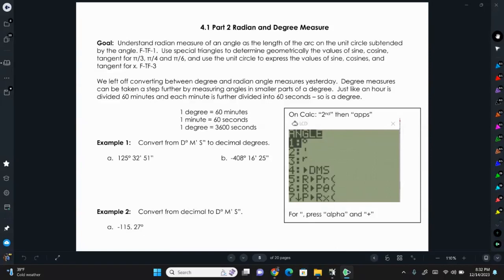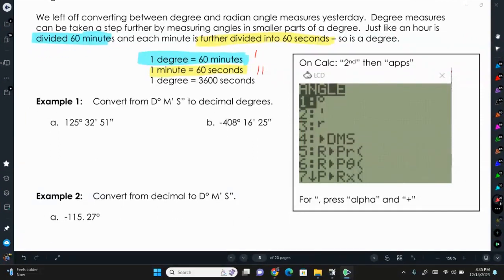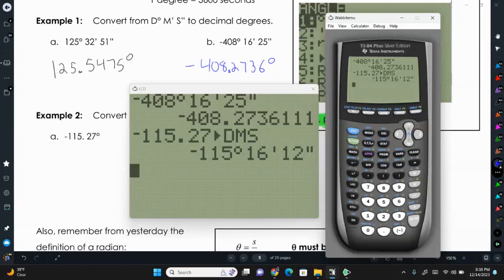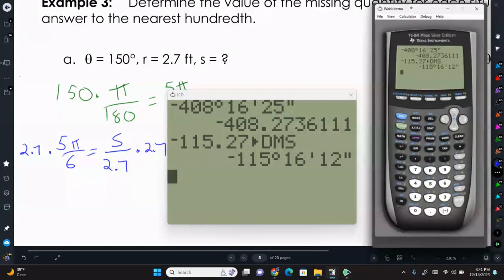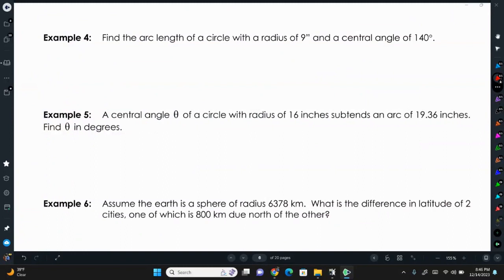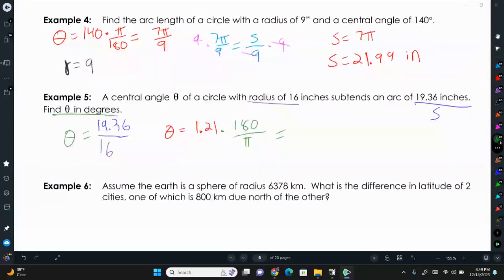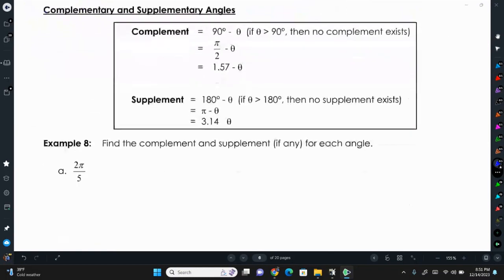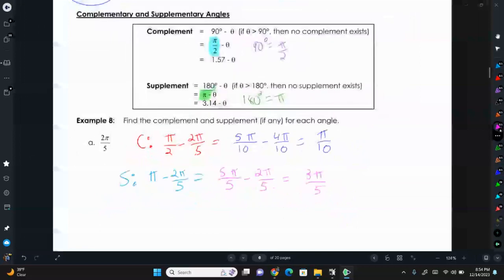PreCalc 4 1 Part 2